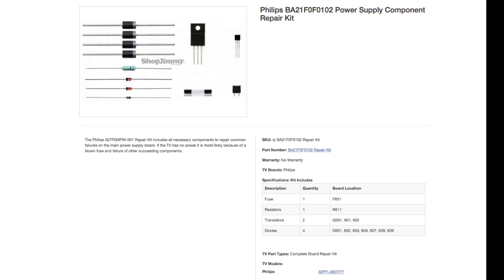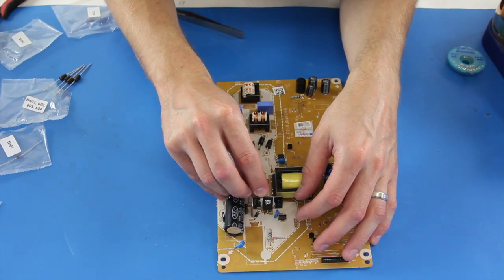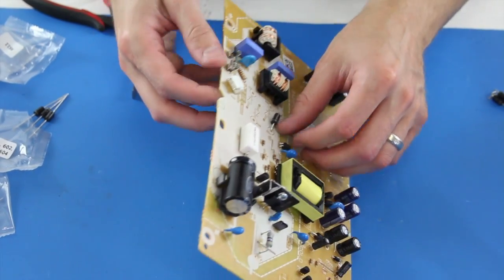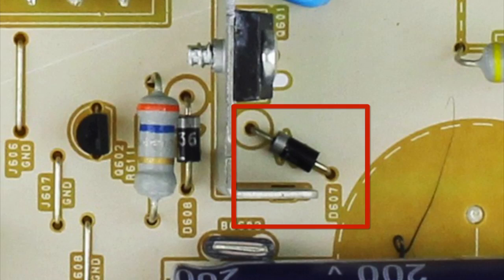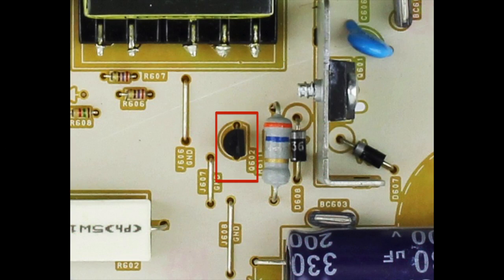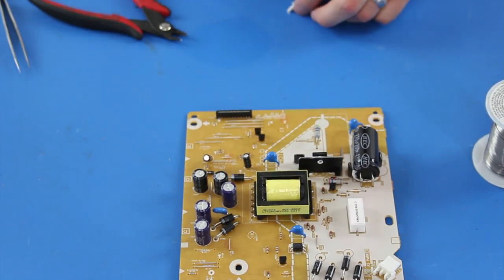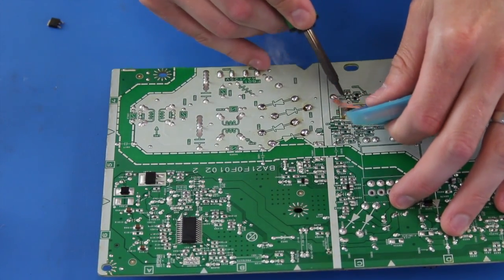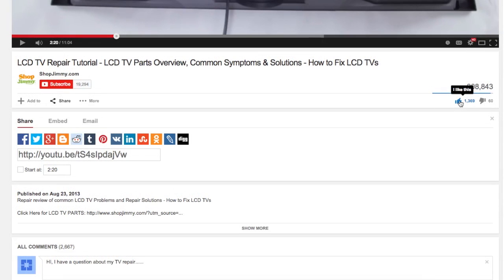Philips BA21F0F0102 Power Supply No Power & Blown Fuse - Component Repair Kit Tutorial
Philips BA21F0F0102 Power Supply Component Repair Kit - No Power & Blown Fuse

TV Model Numbers:
32PFL4507/F7 DS1
32PFL4507/F8 VM1
32PFL4507/F8 DS1
26PFL4507/F7 DS1
26ME402V/F7 DS1
LE320EM3 DS1
32ME402V/F7 DS1
32MV402X/F7 DS1

Part Numbers & Board Numbers:
A21F0MPW-001
A21F1MPW
A21A0MPW-001
A27A5MPW-001
A27F0MPW-001
A21FGMPW-001